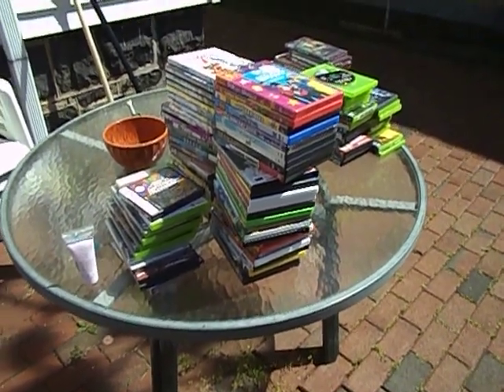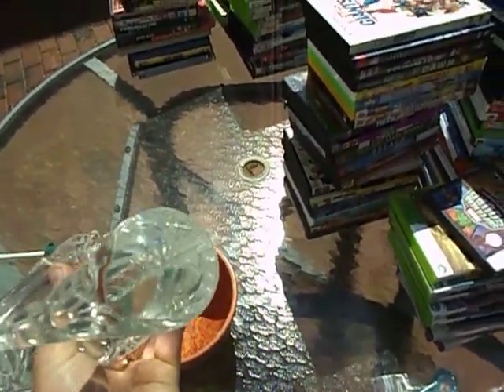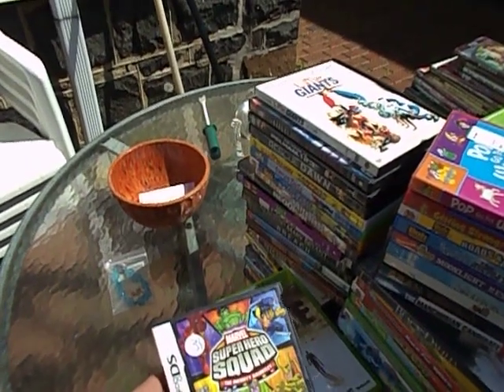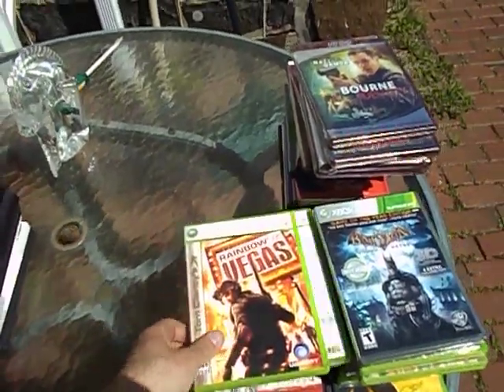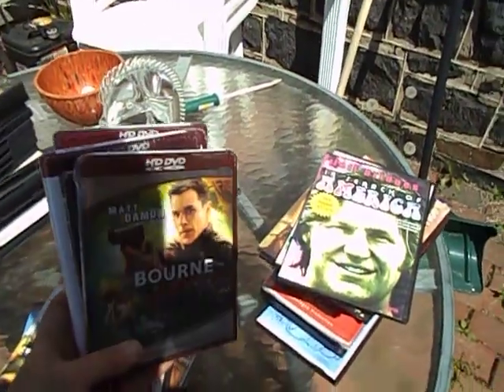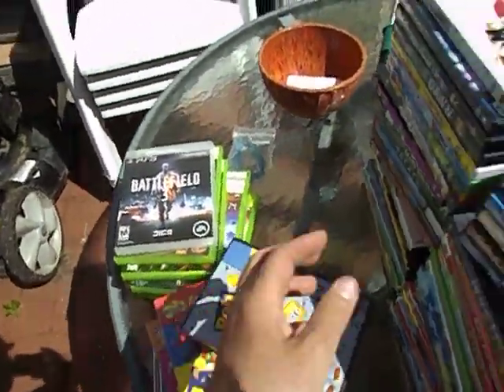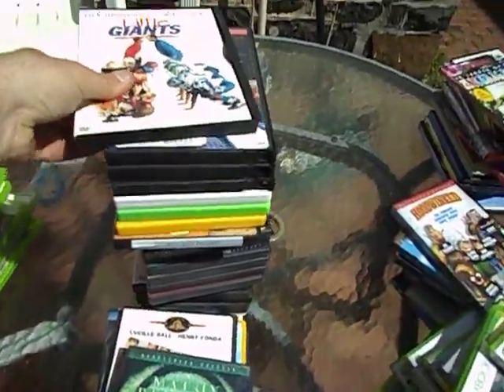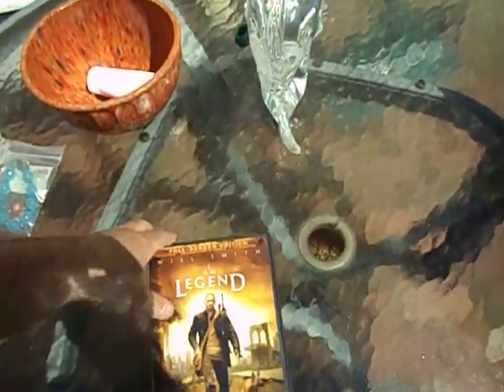Video Games Licio Zanetti Art Glass Fish DVDs. Pick Ups from an Appointment - 5/6/2013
Video Games and DVDs. Pick Ups from an Appointment - 5/6/2013

 Here's some Video Games and DVDs that I got from an appointment today. I also got a Licio Zanetti Art Glass. When I checked on Ebay, this could be worth anywhere form $50.00 to $300.00.

39-195